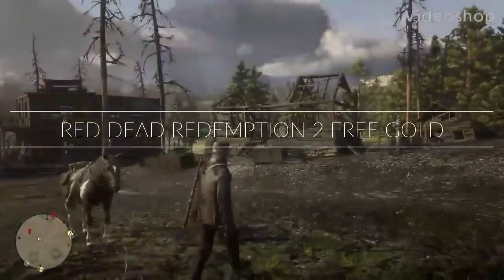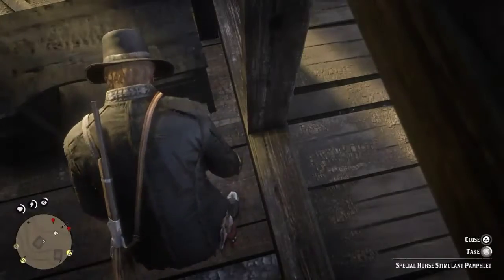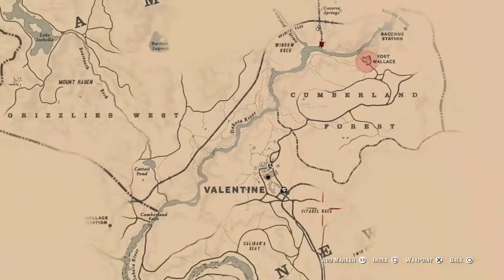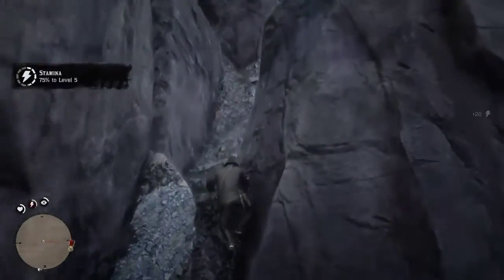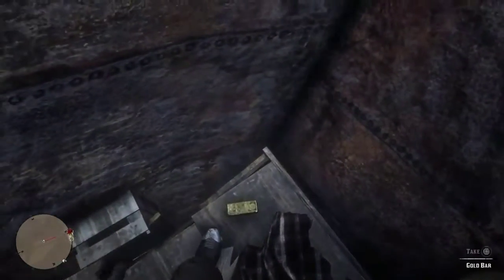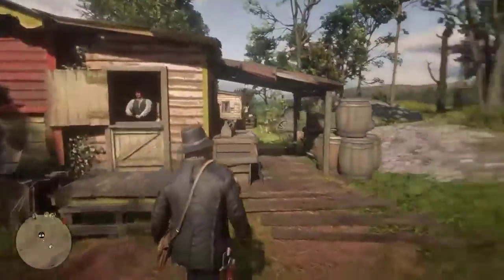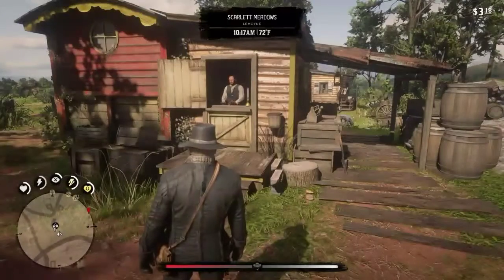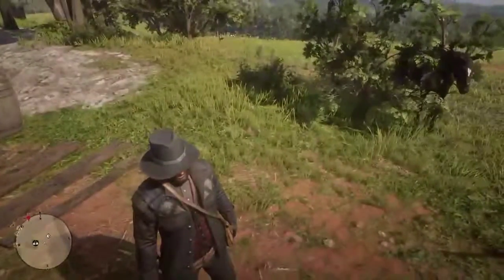how to get free gold instantly in red dead redemption 2